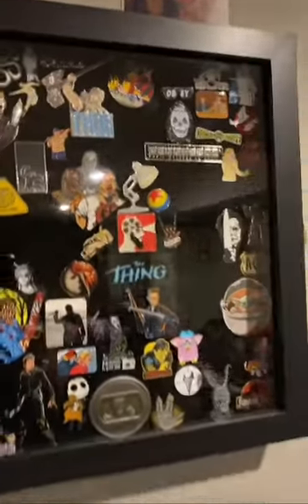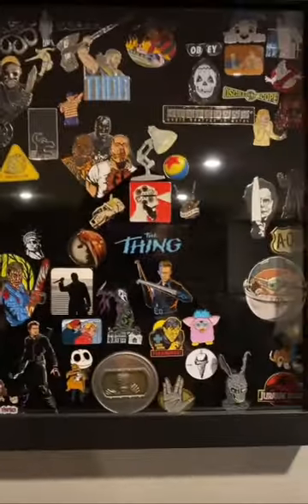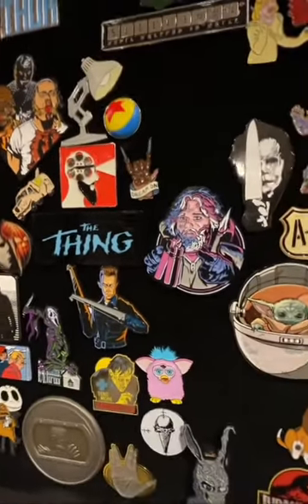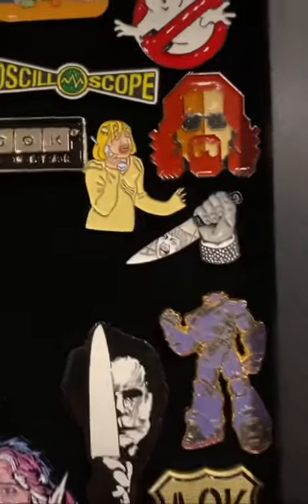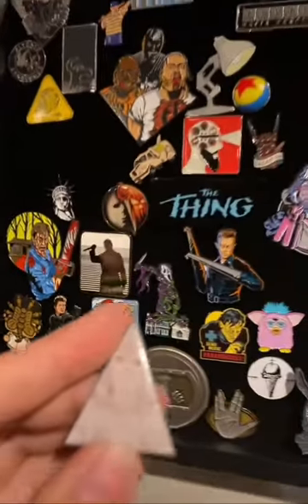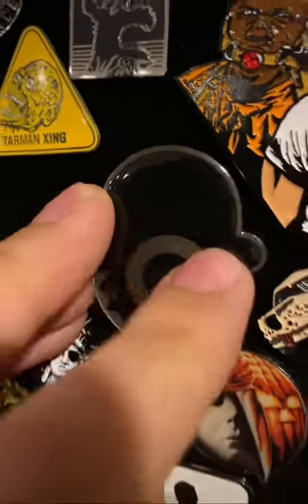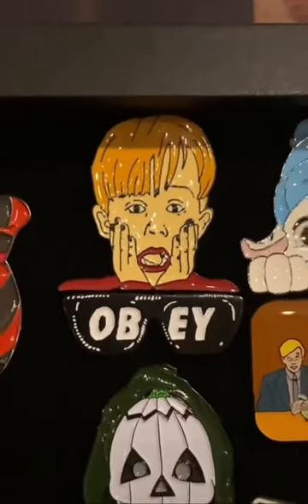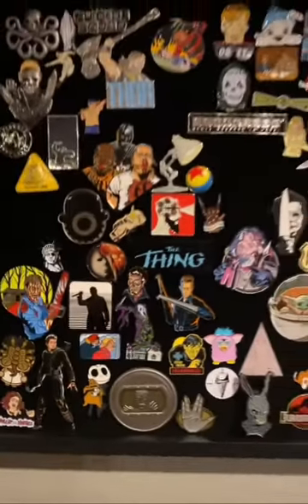God I Love Collecting Movie Related Enamel Pins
I love to collect all things movie releated including enamel pins.